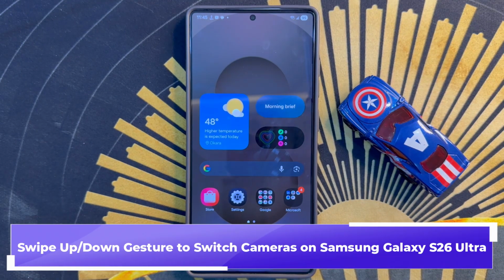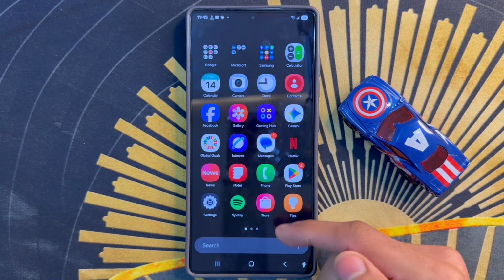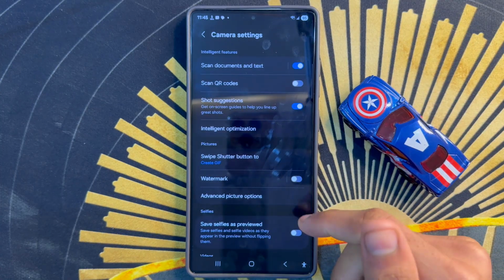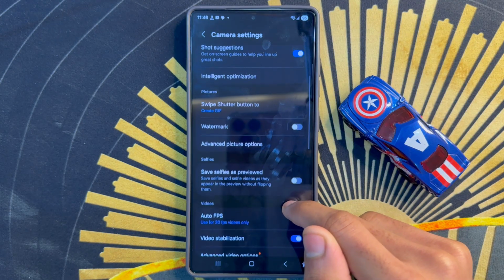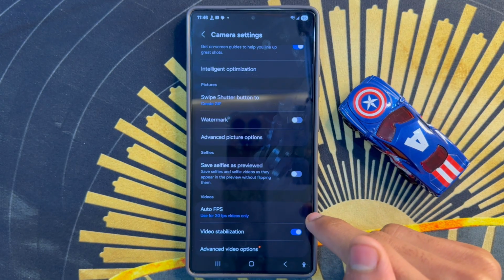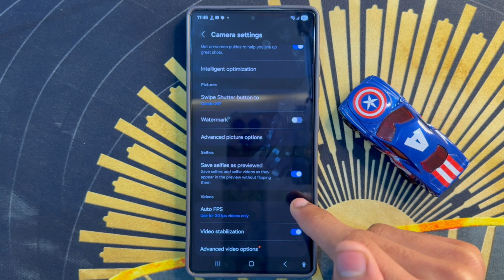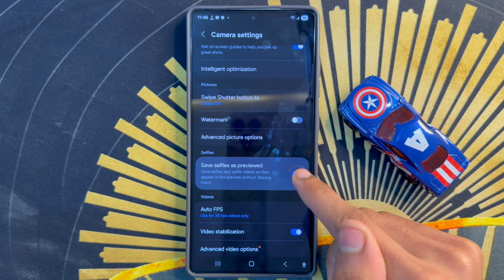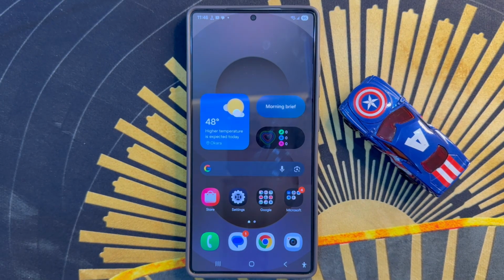How to Enable/Disable Swipe Up/Down Gesture to Switch Cameras on Samsung Galaxy S26 Ultra